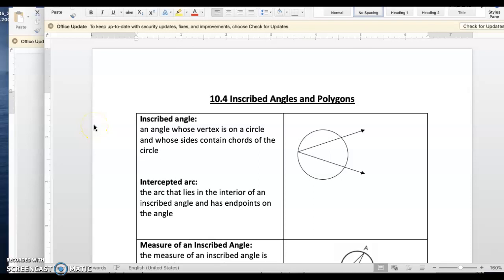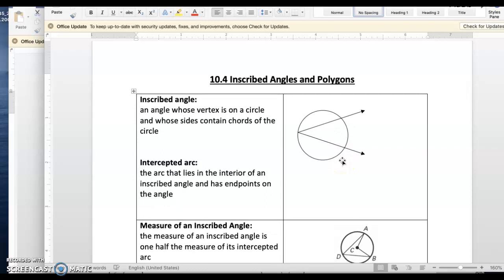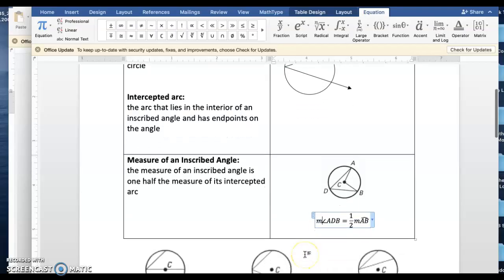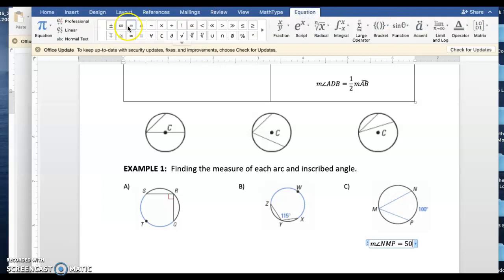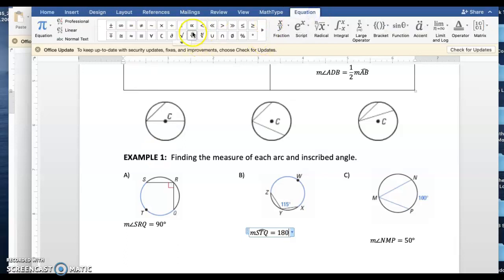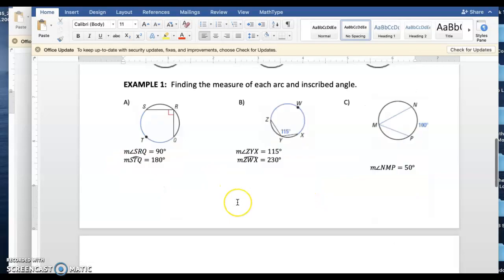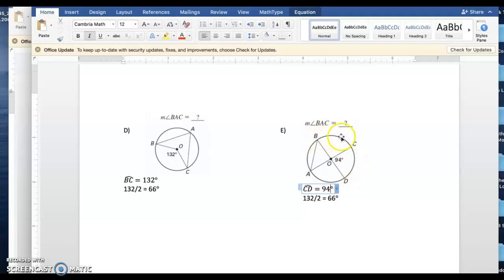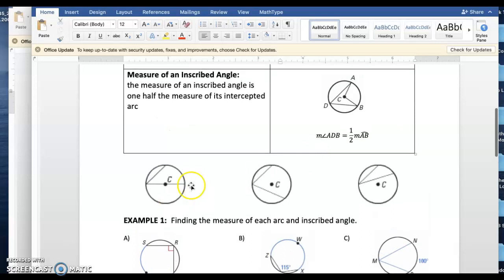10.4 video 1